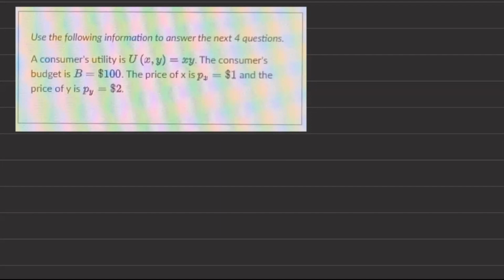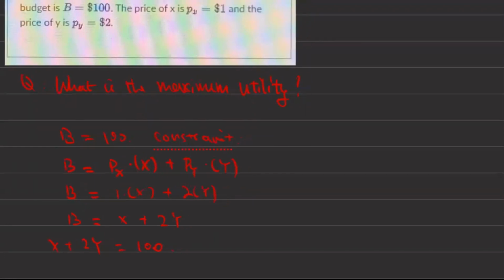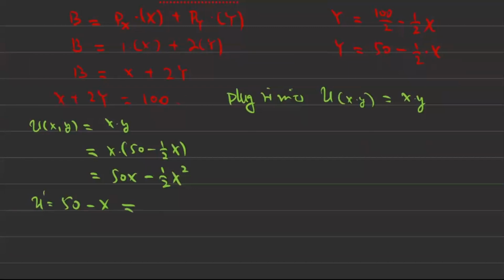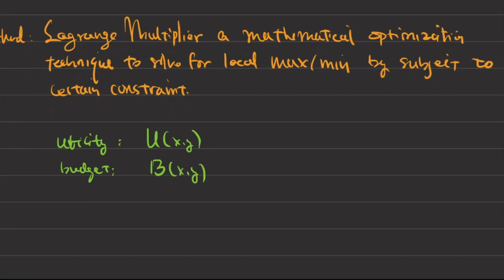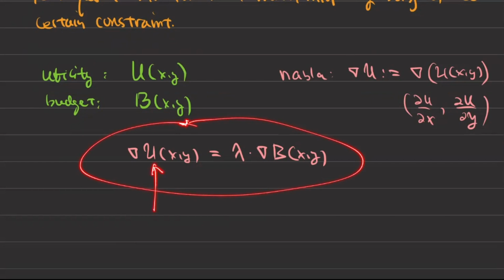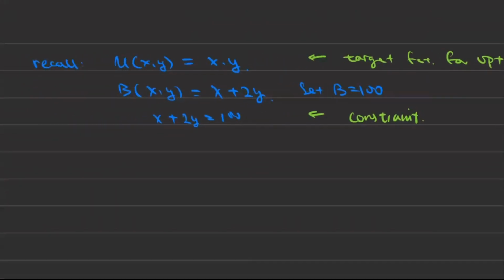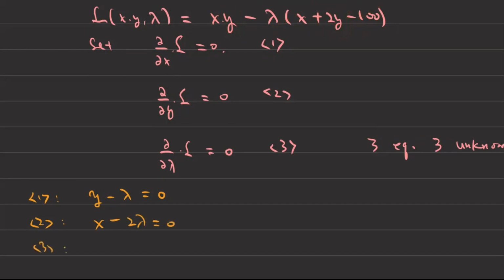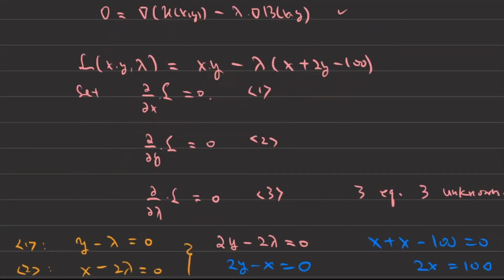Coffee Time with Mr. Yin! - Use Lagrange Multiplier to Find Max Utility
🎉 Hey there math enthusiasts and problem solvers! 🧮 Welcome back to another exciting episode of "Math Magic Unleashed"! 🌟 Today, we're diving headfirst into the world of Lagrange multipliers! 🚀 Hold onto your calculators, because we're about to unravel the secrets of turning constrained optimization problems into a walk in the mathematical park! 🎩🐇

🔍 Lagrange Multipliers Demystified! 🕵️‍♂️

Alright, imagine you're an econ guru trying to squeeze out the maximum utility while staying within a tight budget. 🛒💰 You've got an awesome objective function that represents your utility and a budget constraint that's holding you back from going all out on your purchases. 🛍️ How do you find that perfect balance? Enter the Lagrange multiplier method! 💼🔮

🎈 Step 1: Setting the Scene 🎈
First things first, let's write down our objective function (let's call it "f") and our constraint function (say "g"). These two are like the main characters of our mathematical drama. 🎭

💡 Objective function (f): Maximize utility.
💼 Constraint function (g): Stick to the budget.

🏁 Step 2: The Lagrange Magic 🏁
Here's where the enchantment begins! We introduce a new player, our Lagrange multiplier (let's name it "λ"). This mystical λ helps us find the local maxima or minima of our function while obeying the constraint. 🌟

✨ Step 3: The Power of Gradients ✨
Time for some gradient action! We calculate the gradient of our objective function (∇f) and the gradient of our constraint function (∇g). These gradients are like compasses guiding us towards mathematical gold. ⚡️

🎯 Step 4: The Alignment Revelation 🎯
Here's the real "aha!" moment. The optimal solution occurs when the gradient of f is parallel to the gradient of g. Imagine them as best buddies walking hand in hand towards optimization paradise! 🤝

🔁 Step 5: Lagrange's Equation 🔁
With all these pieces in place, we set up an equation that combines our gradients and our Lagrange multiplier: ∇f = λ * ∇g. This equation is like the secret code to unlocking our optimal solution! 🚪🔑

💥 Step 6: The Grand Finale 💥
Solve the Lagrange equation for your variables! Crunch some numbers, do some algebraic ballet, and voilà! You've just found the max utility that fits perfectly within your budget constraints. 🎉📊

📊 Practical Application: Econ Dilemma 📊
Now, let's say you're facing an economic challenge: max out your utility buying apples without emptying your wallet. 🍎💸 Using Lagrange multipliers, you'll elegantly balance the joy of juicy apples with the limitations of your budget.

So there you have it, folks! Lagrange multipliers take us from "math mountain" to "math molehill"! ⛰️➡️🌱 It's like turning a tricky maze into a clear path to optimization glory.

🤯 Keep those calculators charged, and remember, math is not just numbers – it's a thrilling adventure! 🚀🔢 Until next time, this is "Math Magic Unleashed," signing off! 💫🎙️